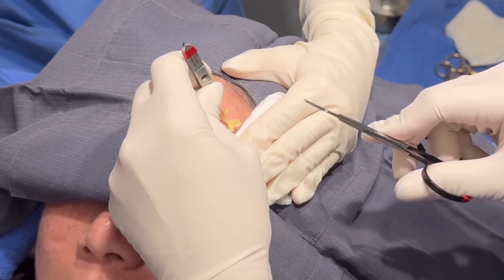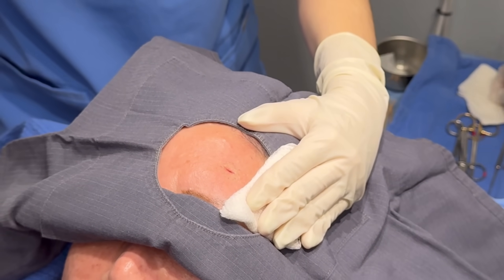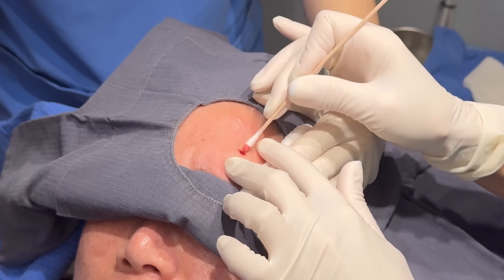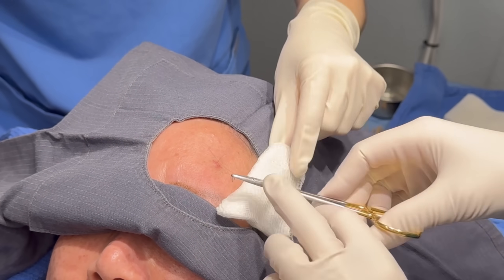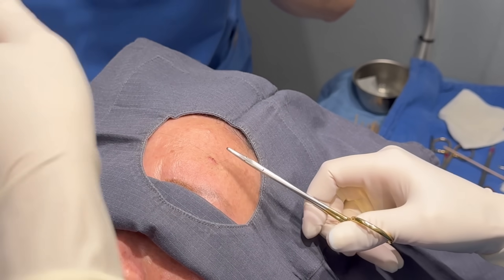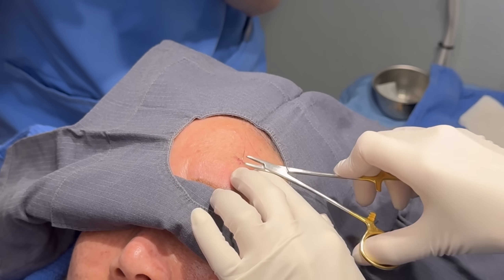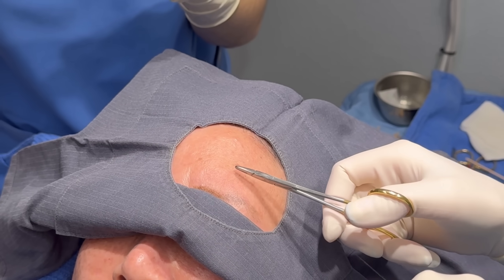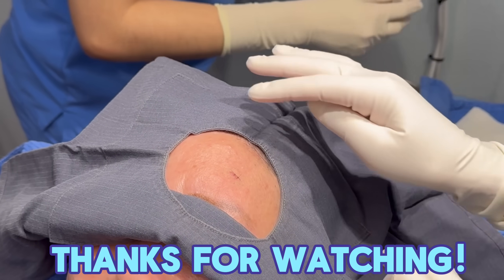A Single Steatocystoma on Forehead